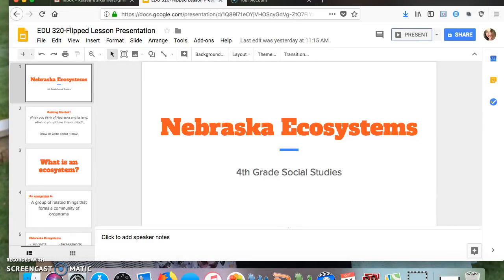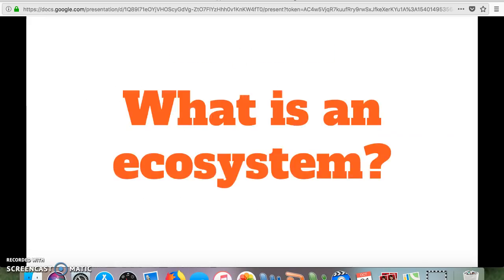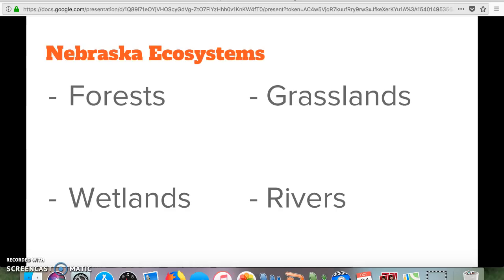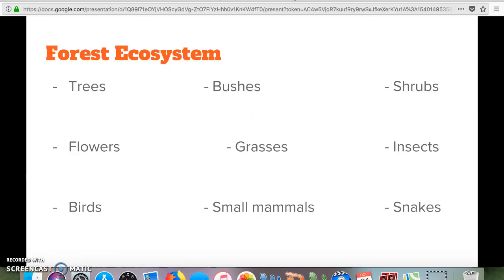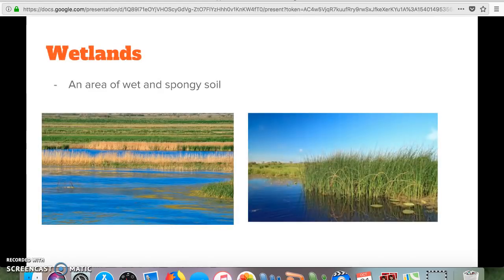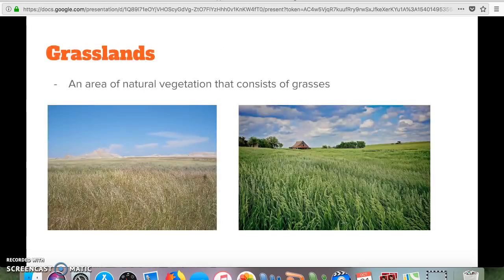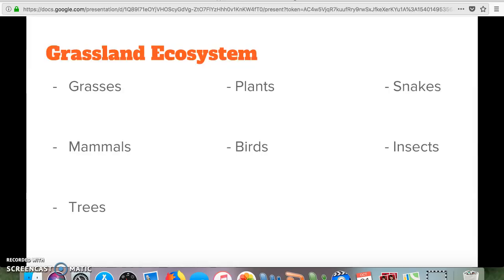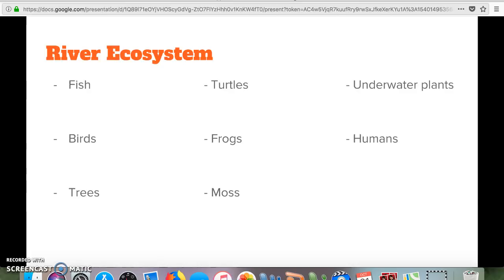Nebraska Ecosystems Lesson